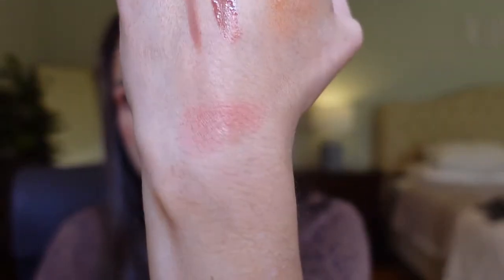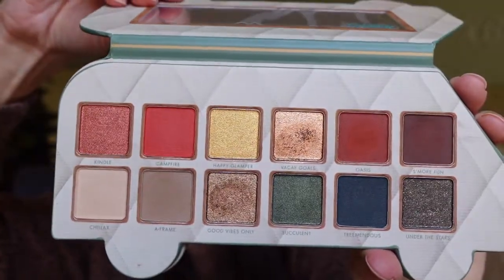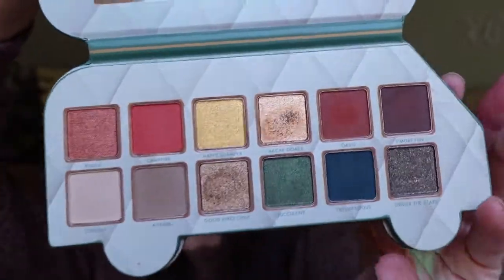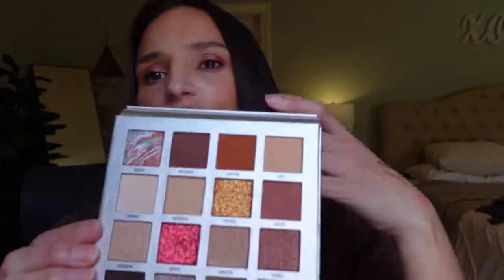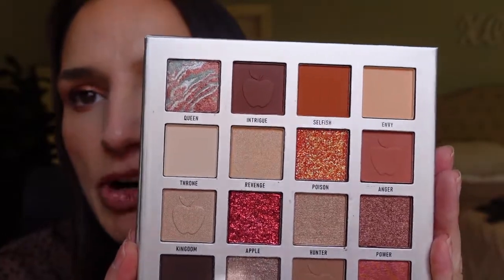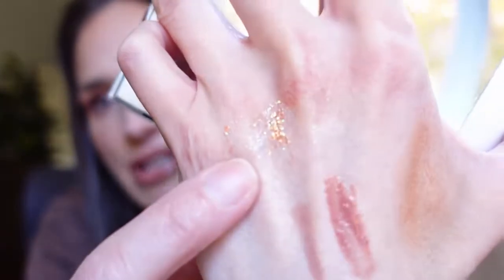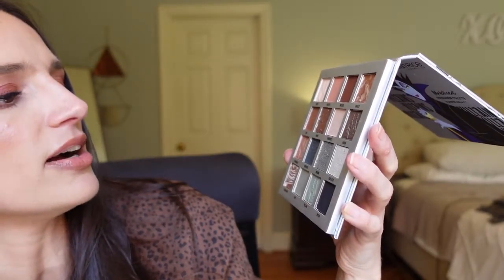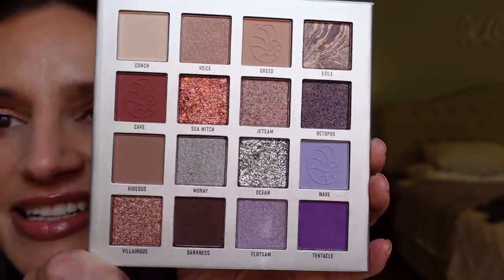New Makeup Ulta Haul- Catrice & Essence New Disney Collection, Milani Getaway Palette, KKW Gloss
Hi Everyone,
My Teddy Bare palette was purchased at Macy's but all of the rest of this makeup was purchased at Ulta.